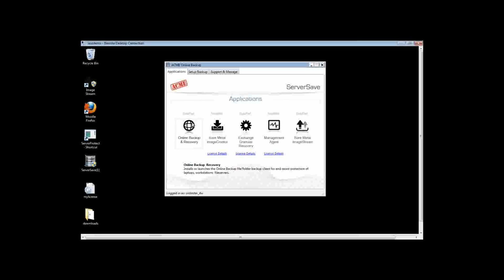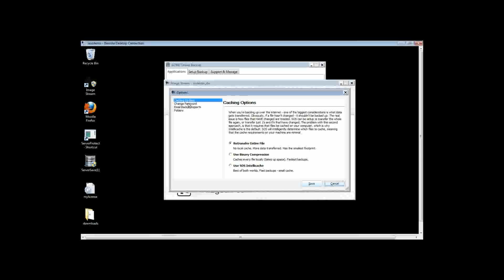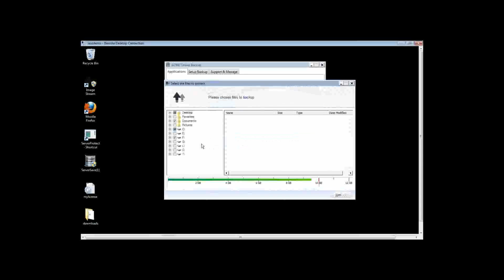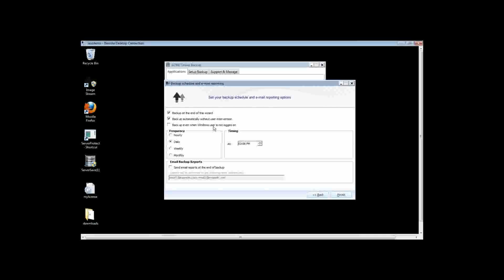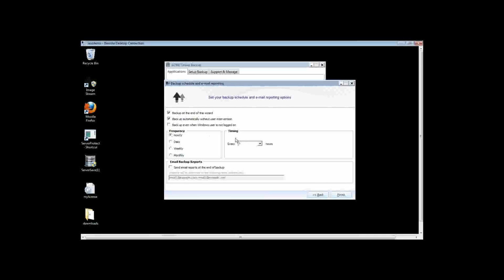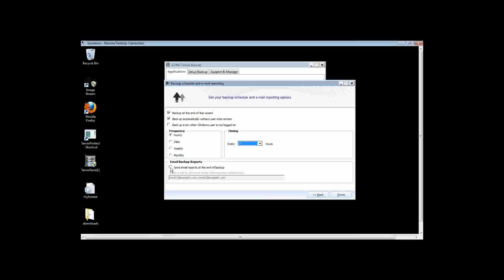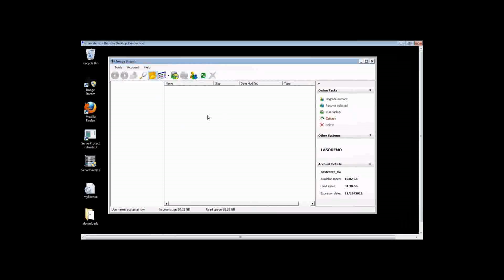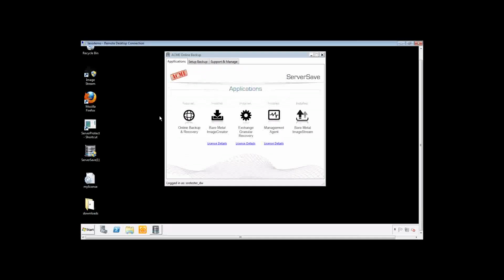Advanced Technical Training for SOS ServerSave Partners